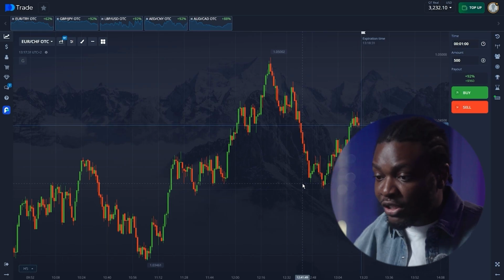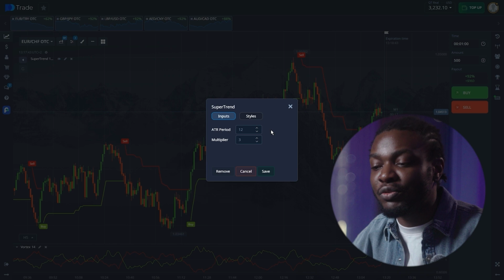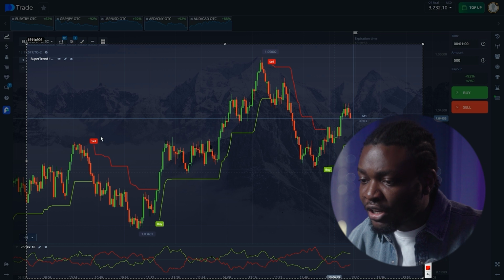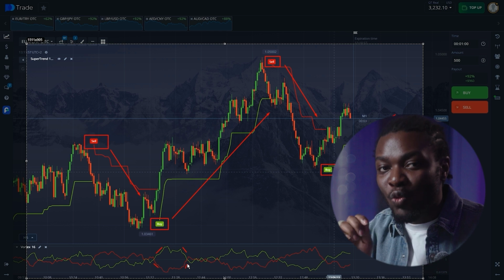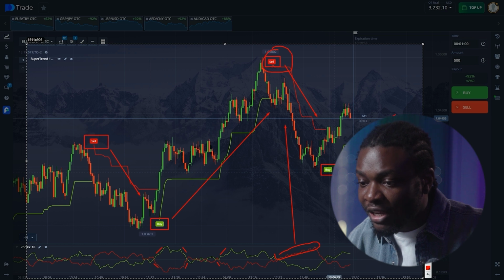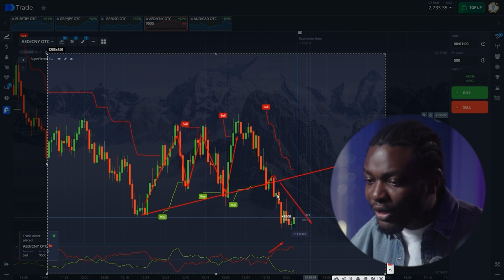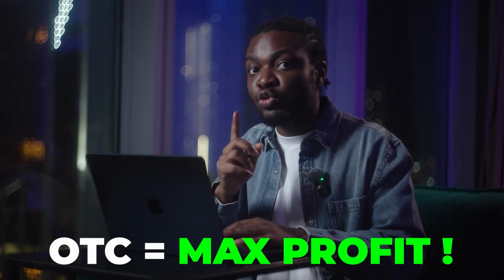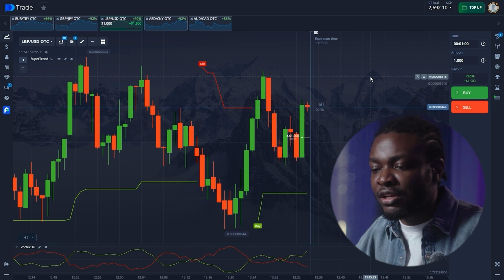How I Make Money with OTC Trading on Pocket Option? Watch THIS Before You Start!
In this video, I show you how I trade step by step using two simple tools: Supertrend and Vortex. These indicators help me understand when the price is likely to go up or down. Once they both agree, I make a move. It’s easy to follow and works even when the regular markets are closed.

I open several real trades in front of you and explain why I make each one. You’ll see how I manage risk, when I take profits, and what to do if things don’t go as planned. I also explain the difference between regular trading and OTC trading and why I use both.

👉 Whether you're new or experienced, you’ll find tips here to help make smarter trading decisions.